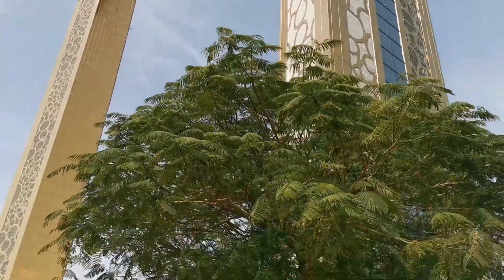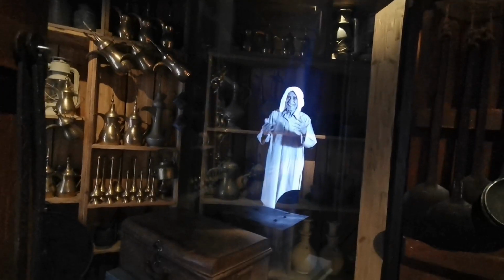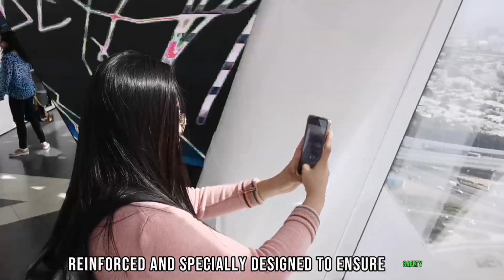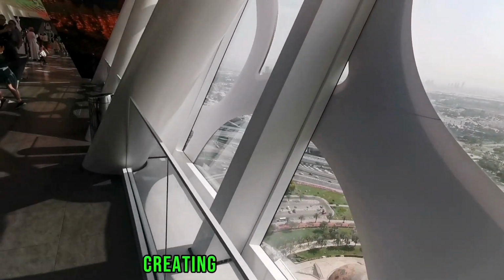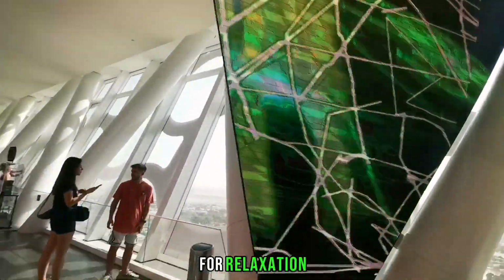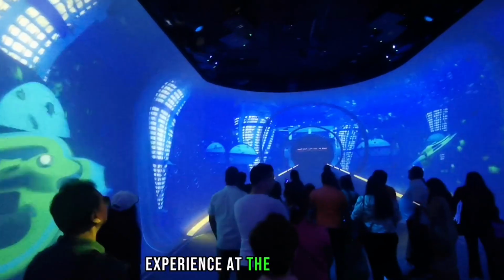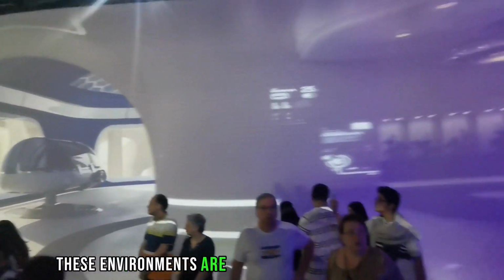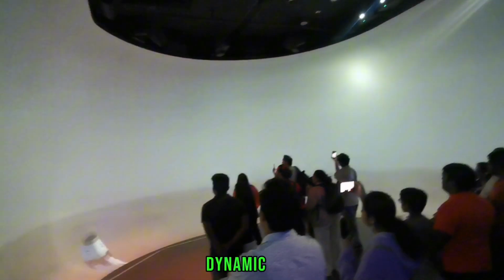DUBAI FRAME - You will see the Past, Present & the Future of Dubai - Let's take a look